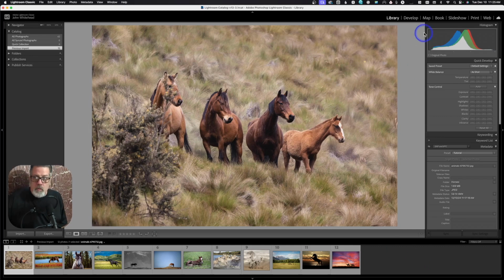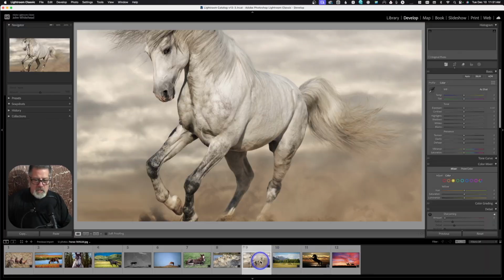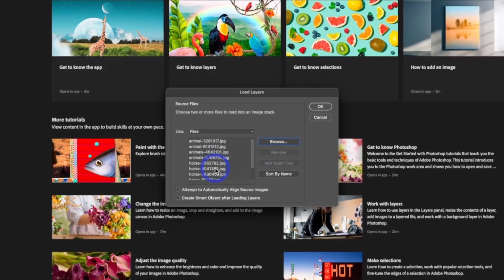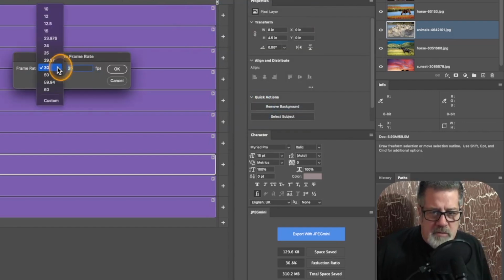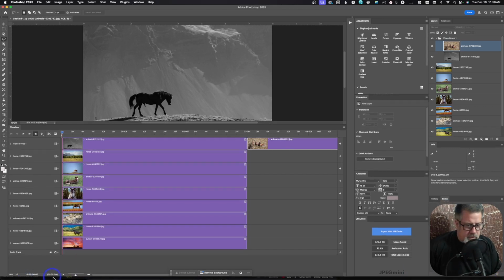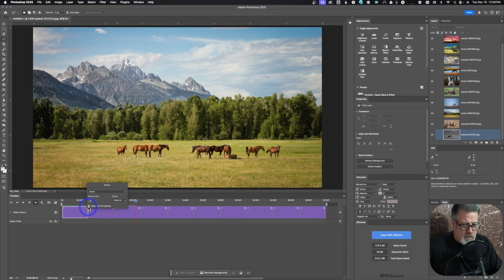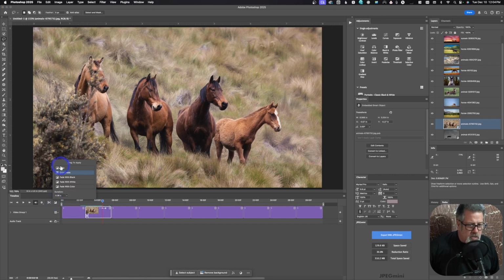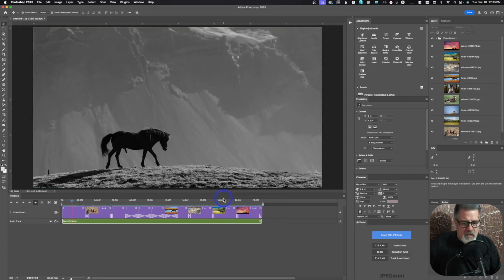Step-by-Step Guide: Creating Slideshows with Audio in Photoshop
Step-by-Step Guide: Creating Slideshows with Audio in Photoshop.  I take you through the steps image cropping, sizing, layer order, the Adobe Photoshop timeline, transitions, motion and finally adding audio to create a video slideshow.

HOW TO EXPORT VIDEO!!!

Go to File - Export - Render Video.
In the Render Video dialog box:
Choose a name and location for your file.
Set the format to H.264
Preset: I used high quality
Size HDTV 1080p
Aspect Document 1
Adjust resolution and frame rate as needed.
Click Render to export your slideshow.

Time Stamps:
1:03 Bulk or Batch Editing
5:08 Resizing
6:47 Load Files Into a Stack
9:07 Layer Order
10:13 Video Frame Rate
12:32 Timeline
14:48 Motion
18:06 Transitions
20:14 Audio

***SOCIAL MEDIA***